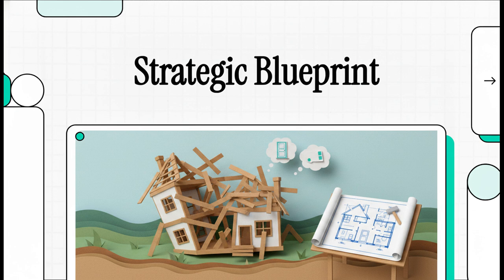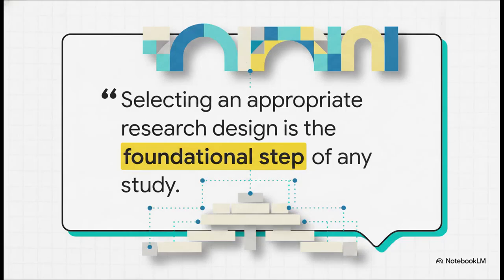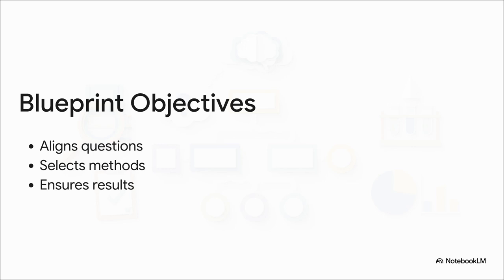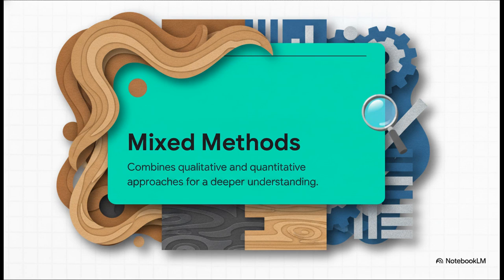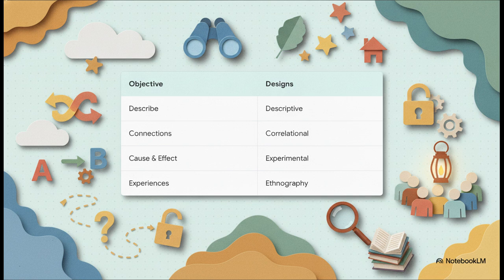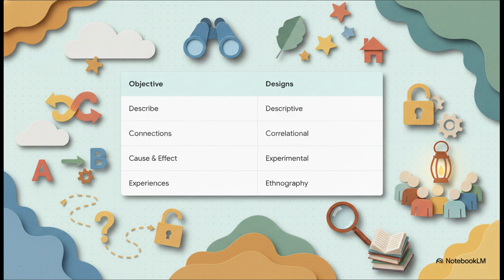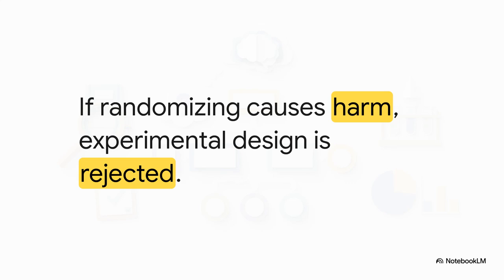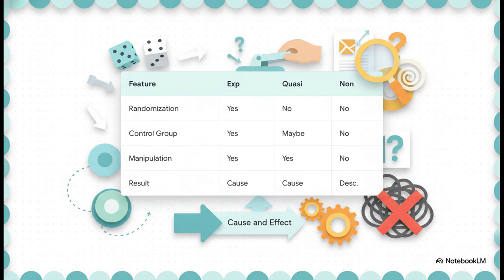Strategic Blueprint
This e-content is created in connection with II M.Sc Biotechnology (2025 regulations) for the course Research Methodology (PBT25D06T)